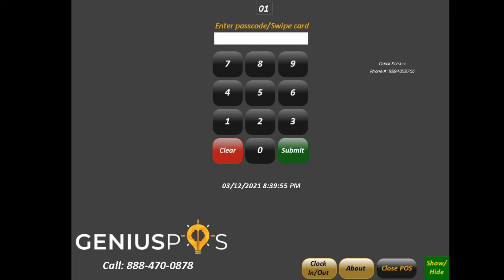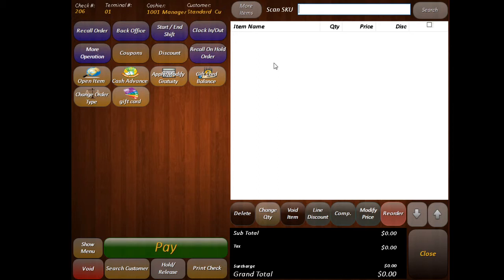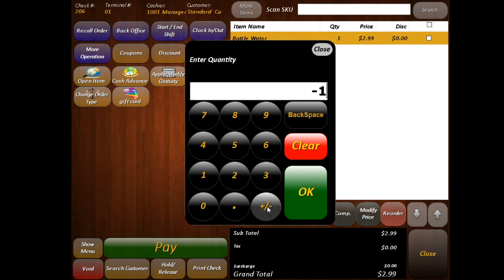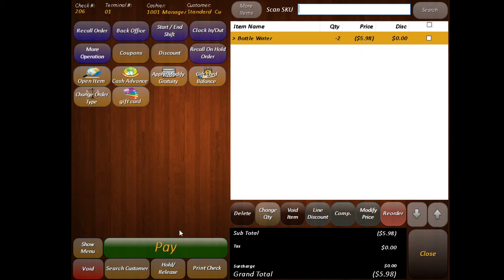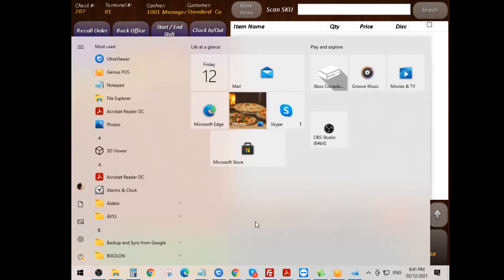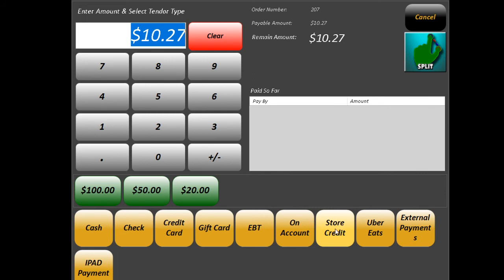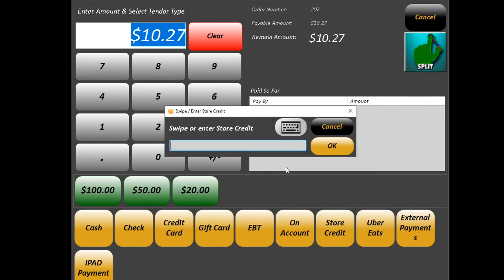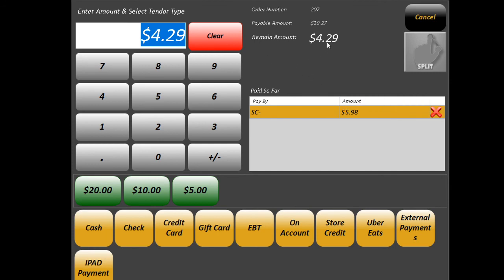Store Credit Tutorial